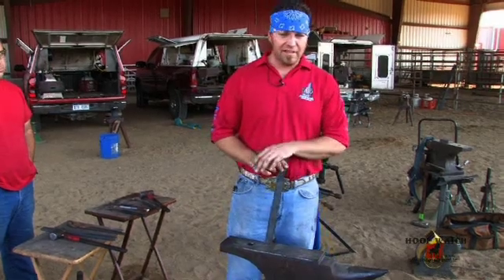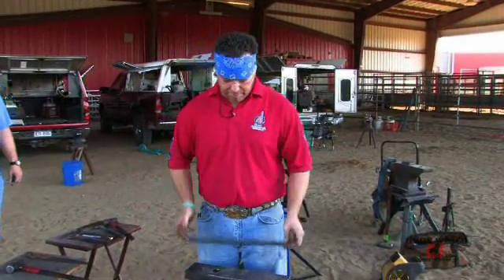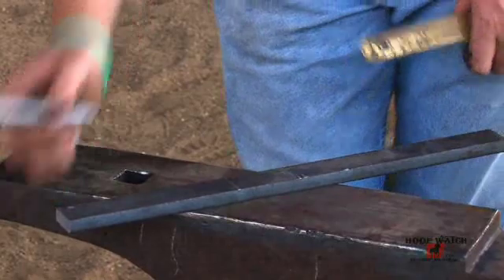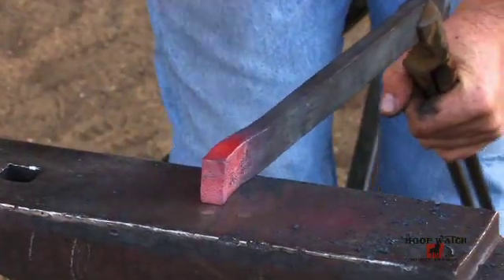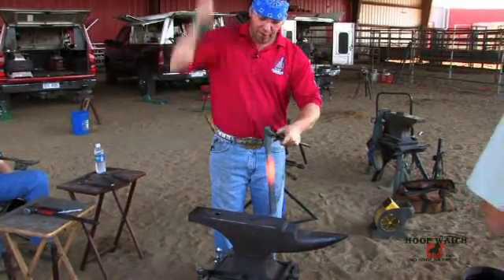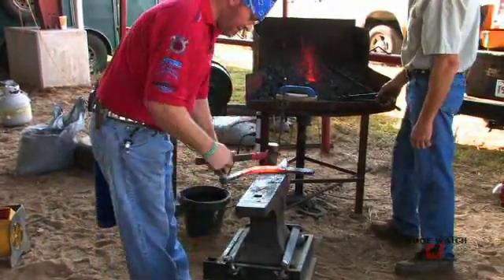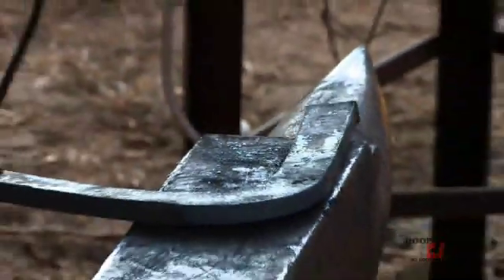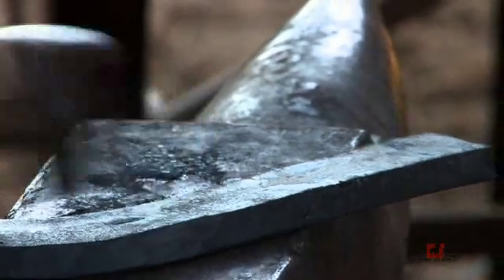TRAVIS KOONS CLINIC 1 of 6 videos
Travis Koons making a double caulken hind shoe and a Scottish style hind draft shoe.